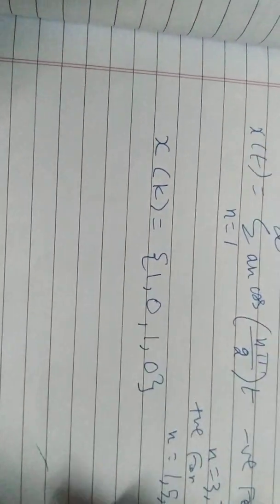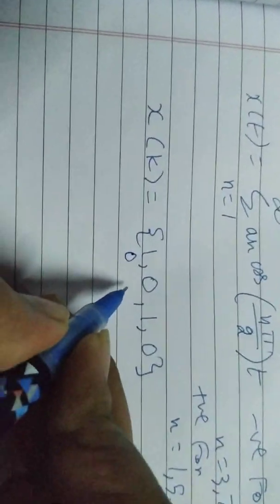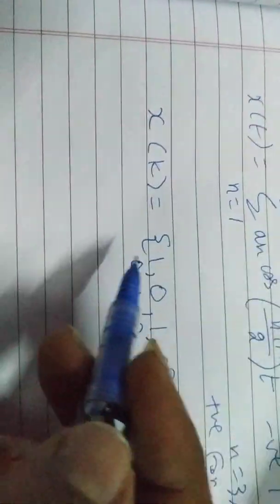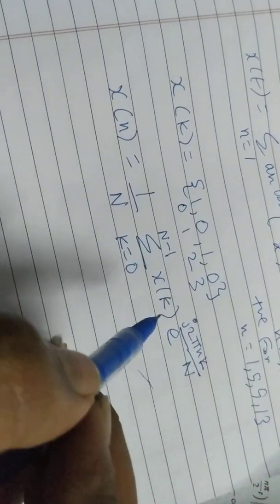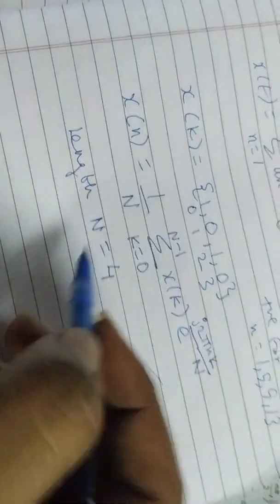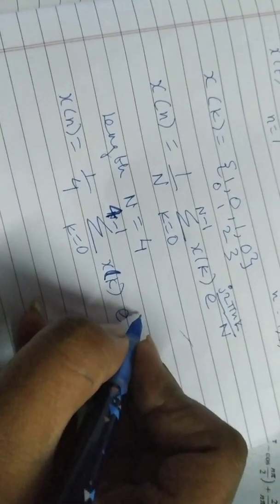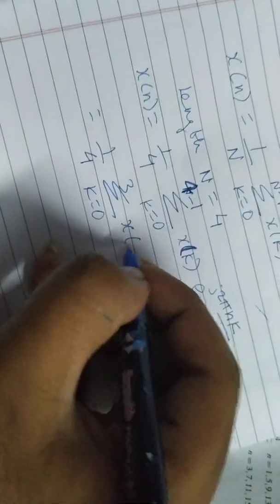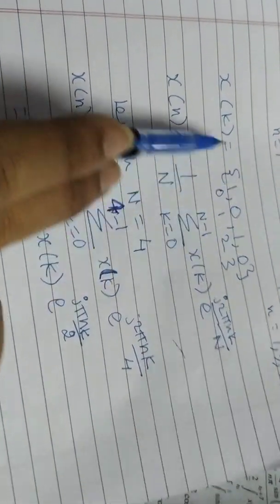How to find IDFT of a sequence? - Signals and Systems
Yo guys here's a video on how to find IDFT of a given sequence
Just a new type of video in my channel